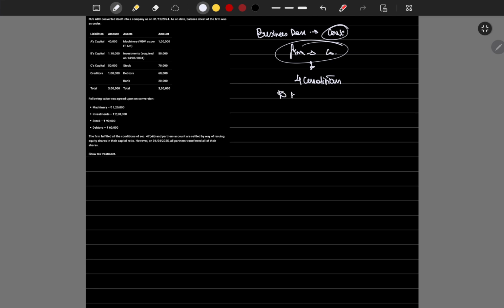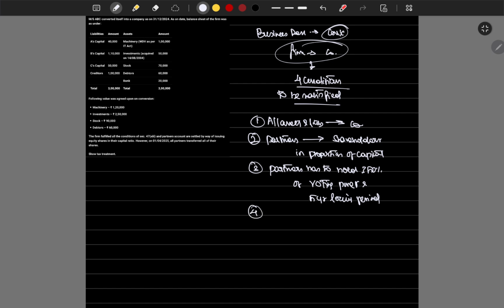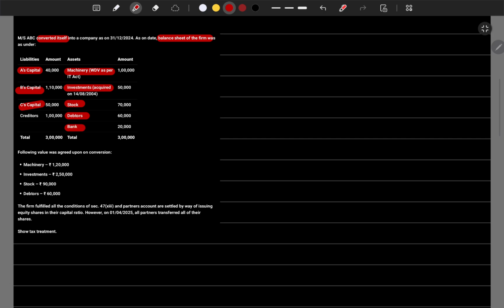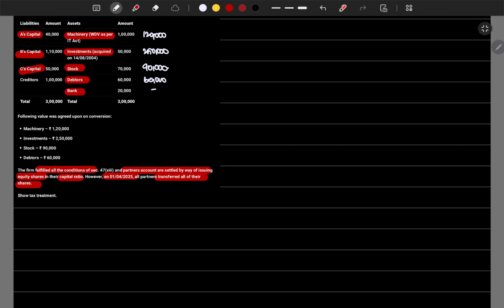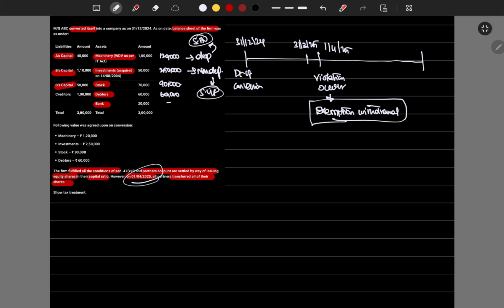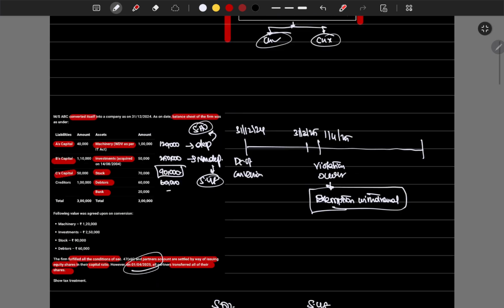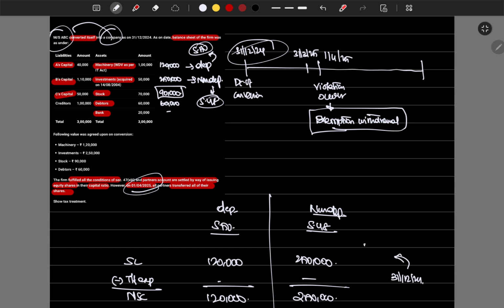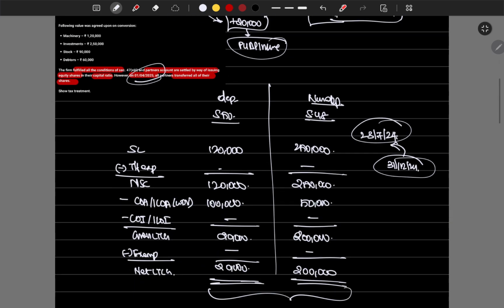Conversion of Firm x Company | Business Restructuring | DT CMA FINAL